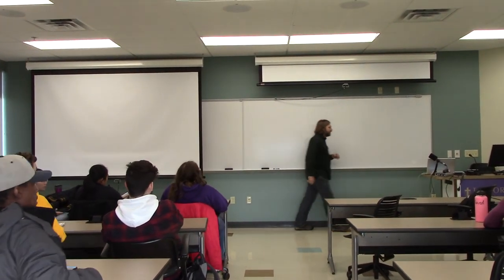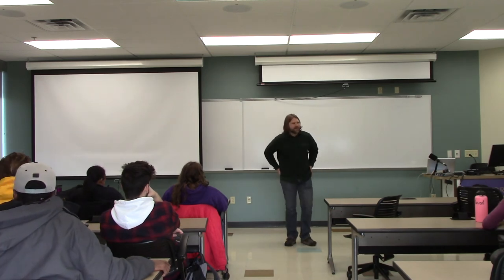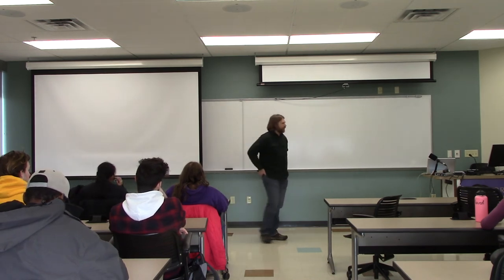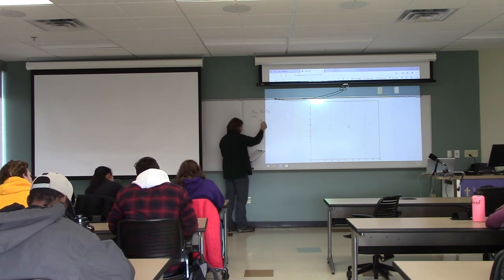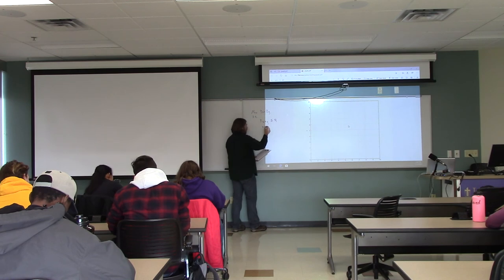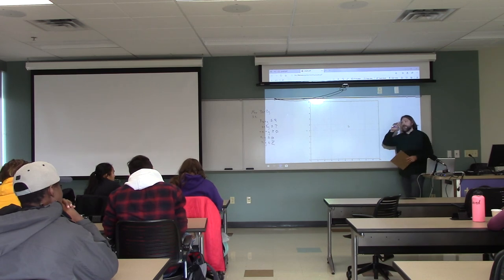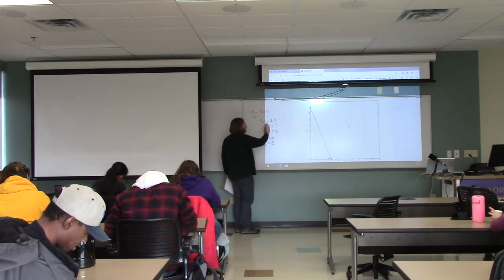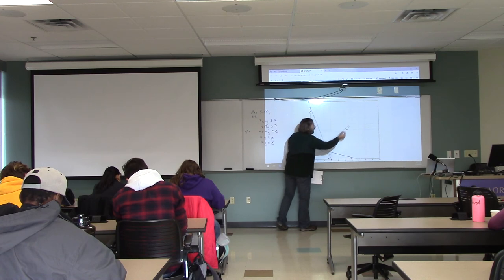Introduction to Integer Linear Programming (part 1)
We begin learning what integer linear programs look like and how to use OpenSolver on example linear programs.